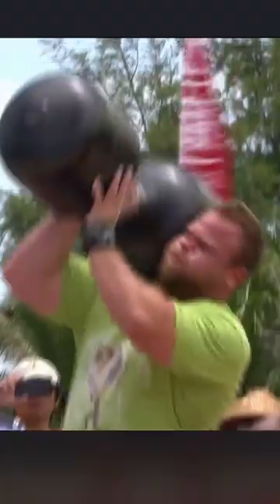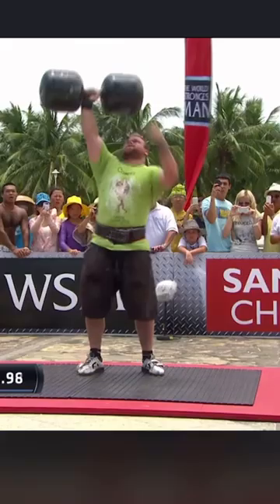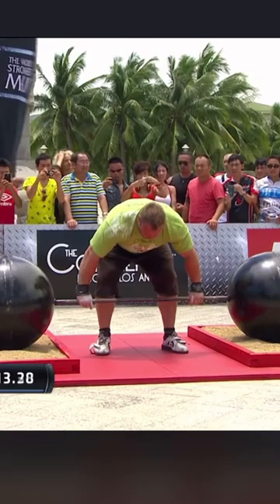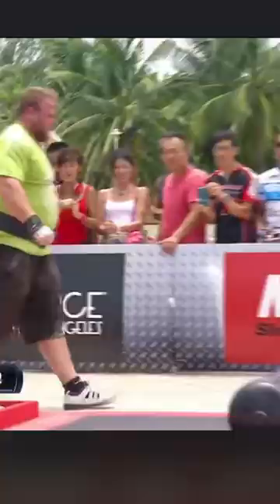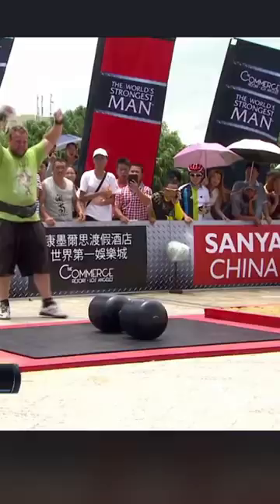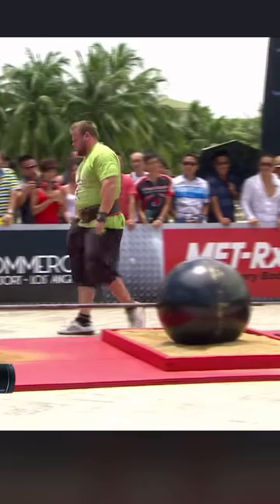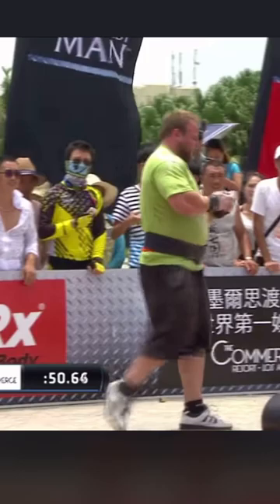JOHANNES ARSJO almost made it! Wow is stomach is strong!